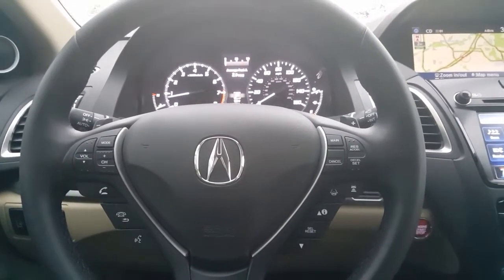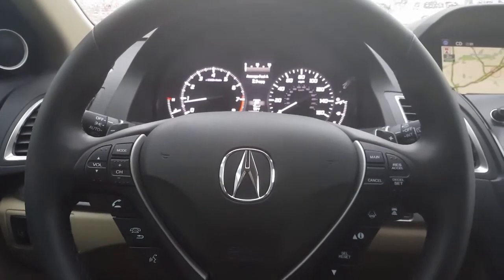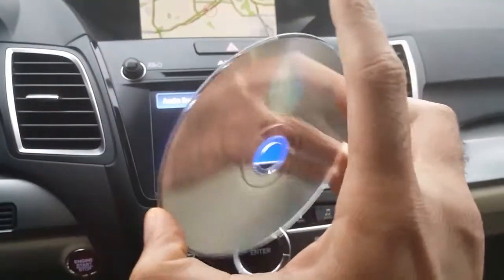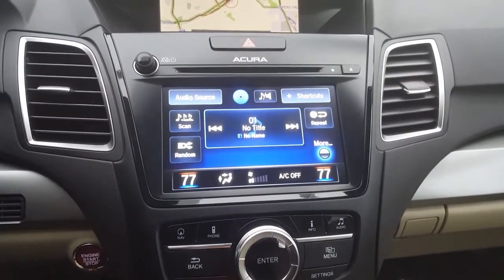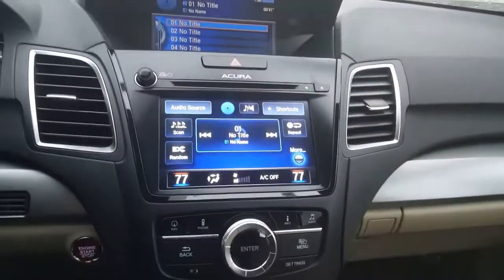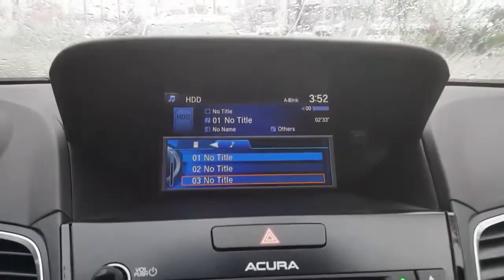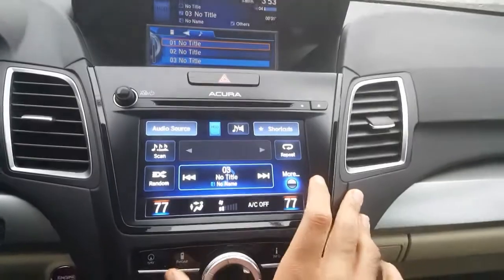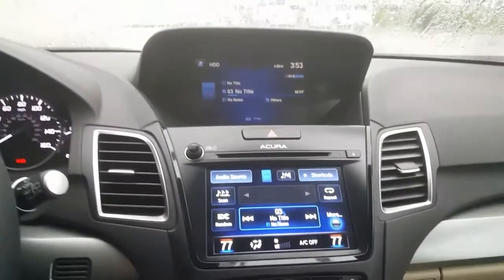17 RDX Tech How to Copy CDs to Hard drive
Step by step on how to copy music from CD to your car and access music